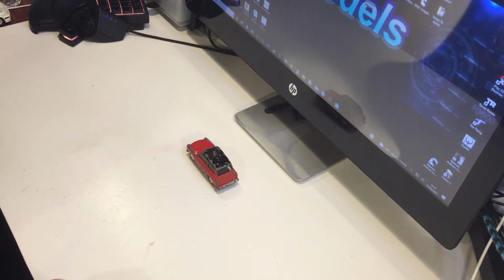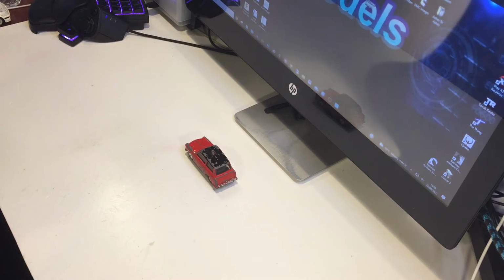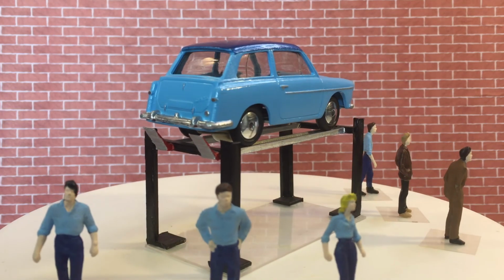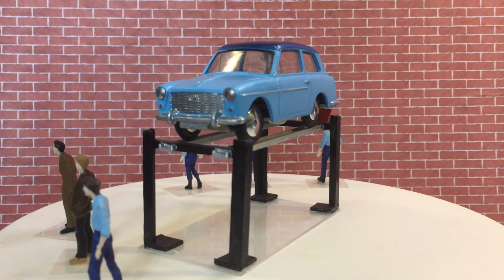Corgi Toys No.216M Austin A40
From Ruined To Refreshed Corgi Toys No.216M Austin A40

In our third DMC Challenge we are looking at taking a pre 1970 diecast vehicle or plastic kit and painting it blue. This is a charity event with all proceeds going to the "Alzheimer's Society" because we wish to raise awareness and support."